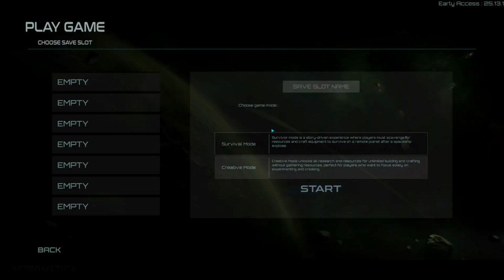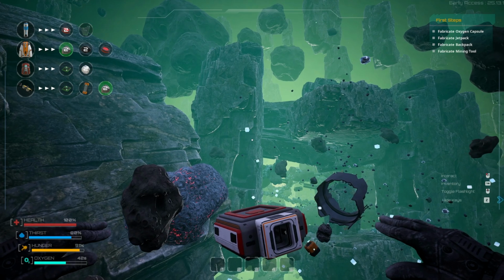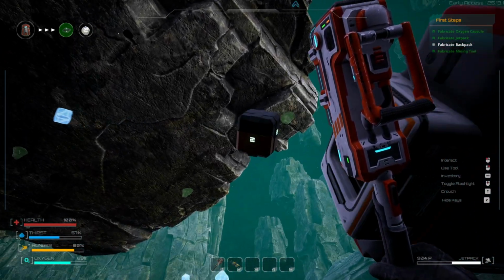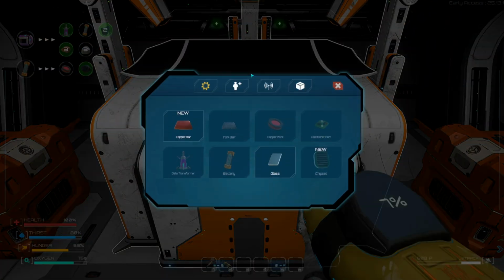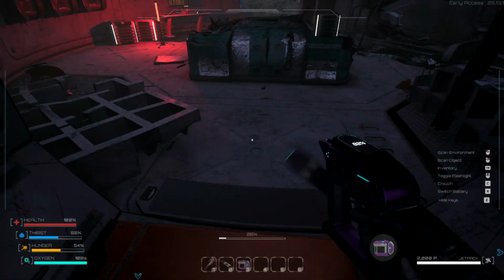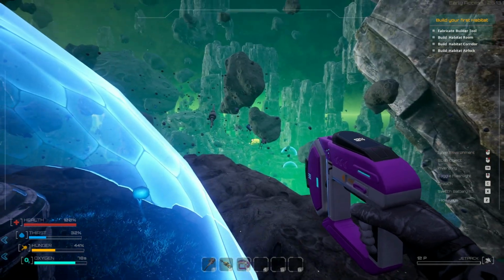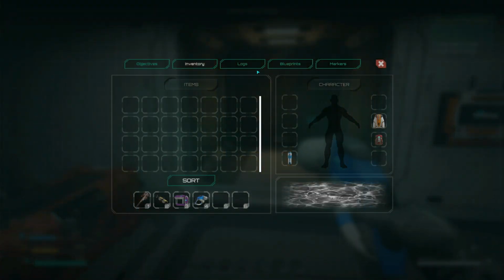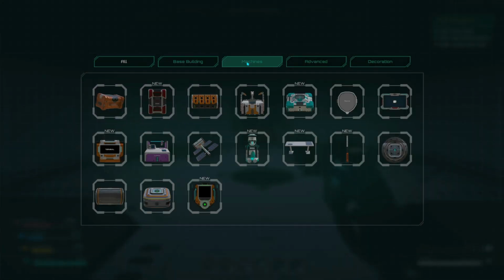Massive New Update For This AMAZING SPACE SURVIVAL GAME!! Astrometica Gameplay - S02E01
Thanks to the Devs for supplying me with a key!

Astrometica is a space exploration and base-building survival game. After a catastrophic event, explore vast space, gather resources, build bases, and uncover cosmic mysteries. Use advanced technology, craft tools, and discover new blueprints to survive and thrive in the unknown.

Vast Space Exploration:
Navigate through asteroid belts, derelict stations, and mysterious anomalies using cutting-edge technology. Every corner of the universe hides secrets waiting to be discovered.

Dynamic Base Building:
Construct and customize modular bases across the stars to serve as safe havens, research hubs, and resource extraction points. Each base can be tailored to the player’s specific needs.

Survival Mechanics:
Scavenge resources, craft tools, and upgrade your equipment to adapt to the harsh environment of space. Use advanced technology to scan and unlock new blueprints for survival.

Cosmic Mysteries:
Uncover the story behind the catastrophe as you piece together fragments of history found across the galaxy.